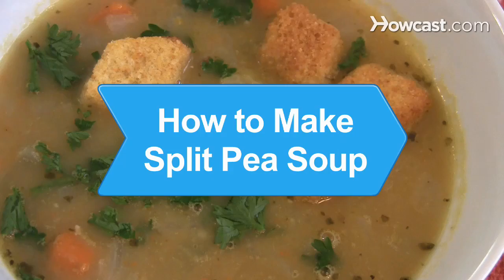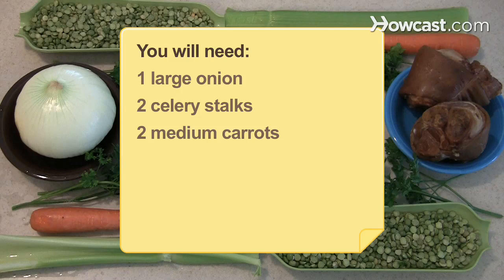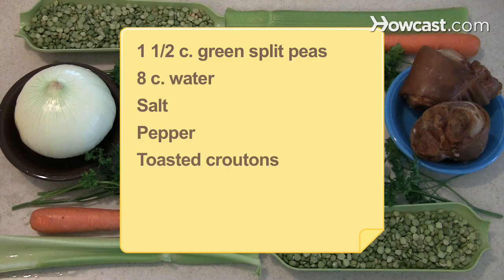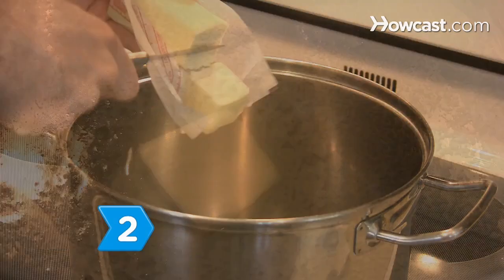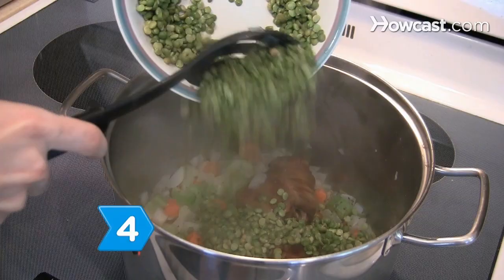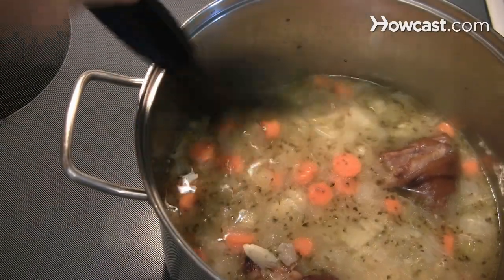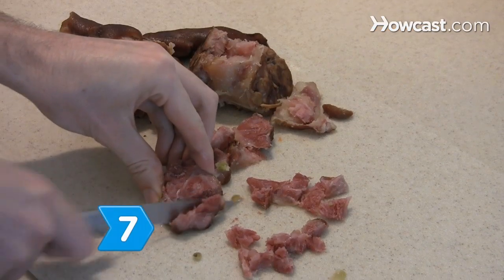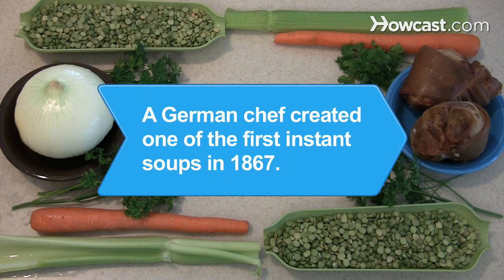How to Make Split Pea Soup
Warm yourself up on a cold winter's night with a delicious bowl of homemade soup. With a smoky flavor and loads of vegetables, split pea soup made from scratch will hit the spot.

Step 1: Peel and chop vegetables
Prepare the vegetables by peeling and chopping the onions, celery, and carrots into half-inch pieces.

Tip
Wait until you are ready to begin cooking your soup to wash, peel, and chop the vegetables.

Step 2: Melt butter and saute vegetables
Melt the butter in a large, heavy pot or Dutch oven set over medium-high heat. Add the vegetables, and saute for eight minutes.

Step 3: Add ham and marjoram
Add the ham hocks and marjoram to the pot, and continue cooking for an additional minute.

Step 4: Add peas and water; bring to a boil
Add the green split peas. Then add water and bring the mixture to a boil.

Tip
Use less water if you want your soup to be thicker.

Step 5: Simmer 1 hour, 10 minutes
Reduce the heat to medium-low and use a lid to partially cover the pot. Let the soup simmer for an hour and 10 minutes, stirring frequently.

Step 6: Puree soup in batches
Set aside the ham hocks. Puree the remaining soup mixture in batches in a blender and return the soup to your pot.

Tip
Blend only two-thirds of the soup mixture and stir together the blended and unblended mixtures to get a thicker texture soup that's not quite as smooth.

Step 7: Add ham, salt, and pepper
Remove the ham from the bones, and chop it into small pieces. Add the ham to the pureed soup and season with salt and pepper to taste. Serve your soup with toasted croutons and a parsley garnish for a special touch.

In 1867, a German chef created Erbswurst, a dehydrated pea soup, and a company sold it as one of the first instant foods to be marketed to consumers in 1889.